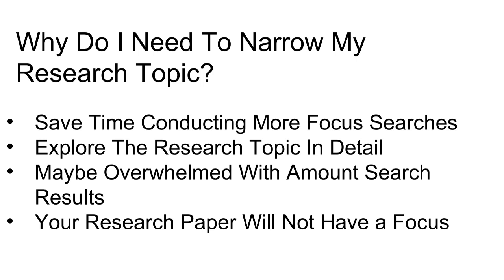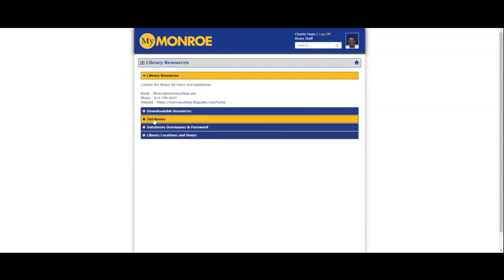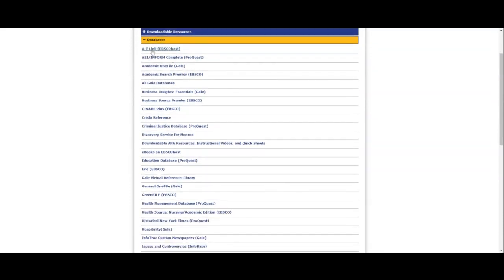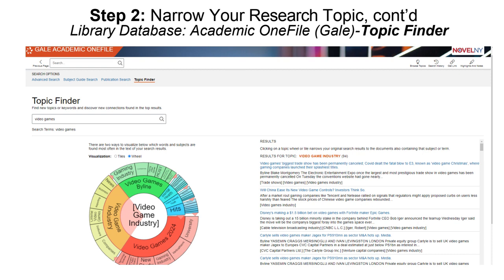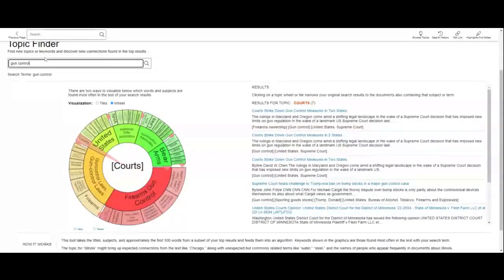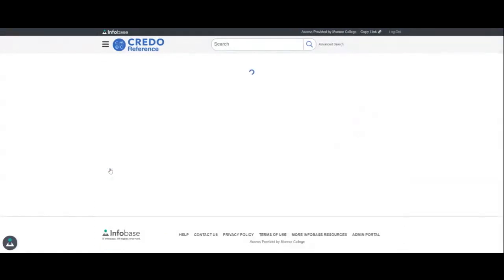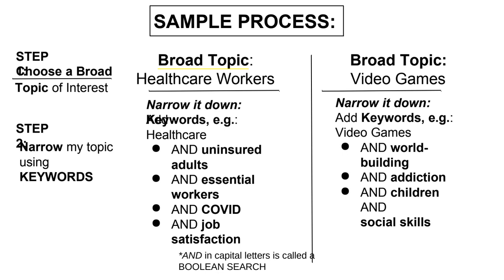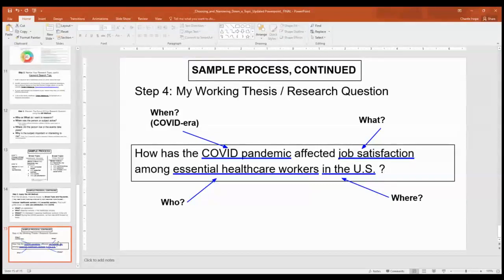How to Narrow Your Research Paper Topic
This presentation will cover why narrowing your research topic Is
important, the 4 steps to narrow your research topic and library databases and web sources you can use to assist with this process.